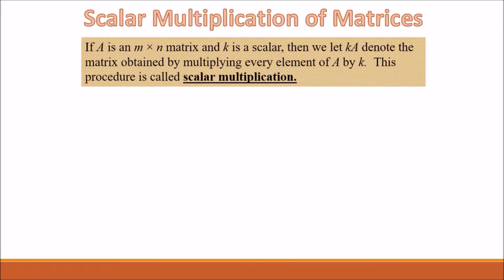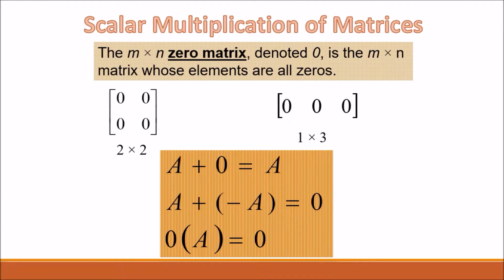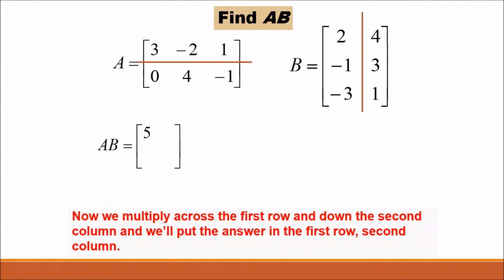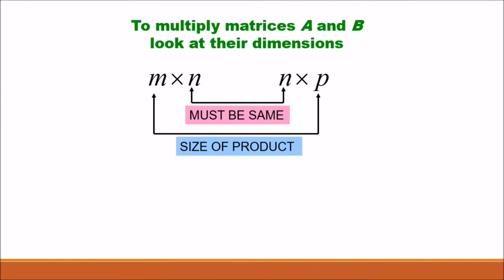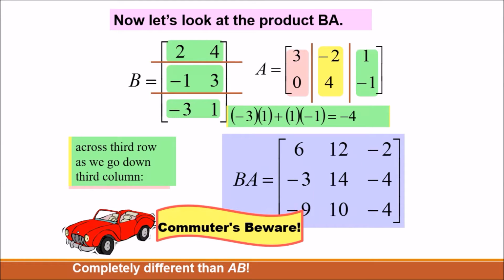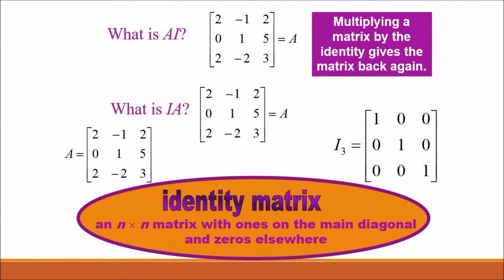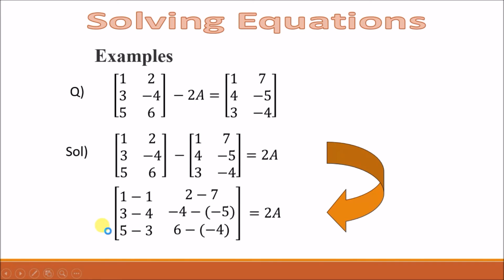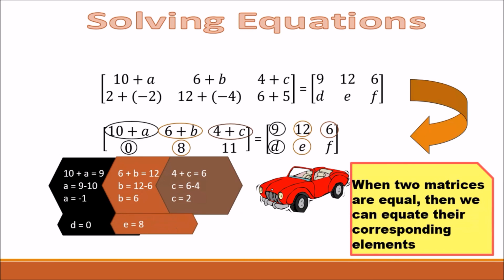Multiplication of matrices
Matrix, multiplication of matrices in mathematics is a tutorial by Sir Shehzar  for students of Cambridge CAIE 4024 mathematics and for students of Pakistani board as well.